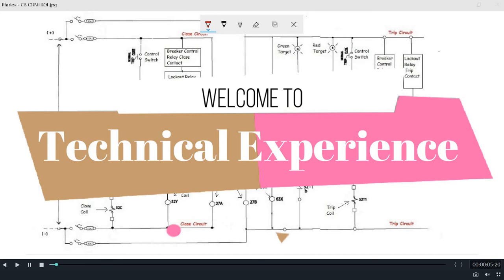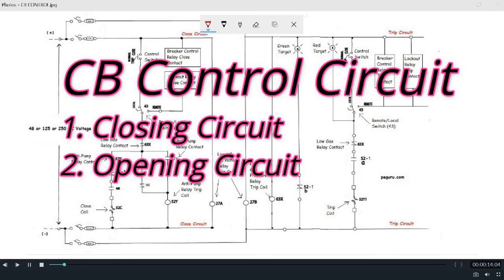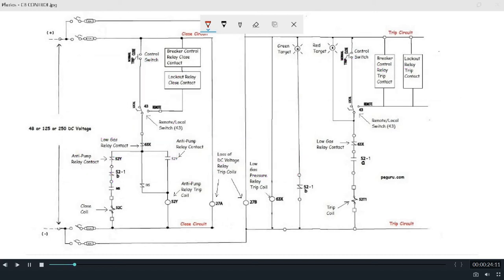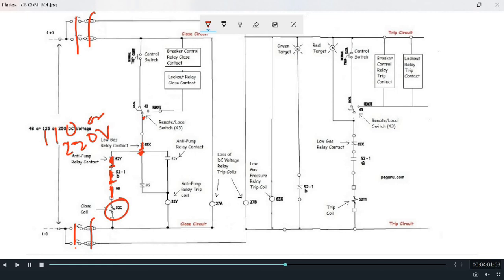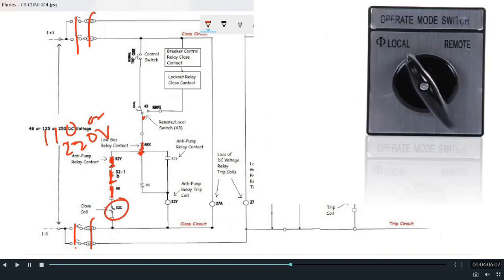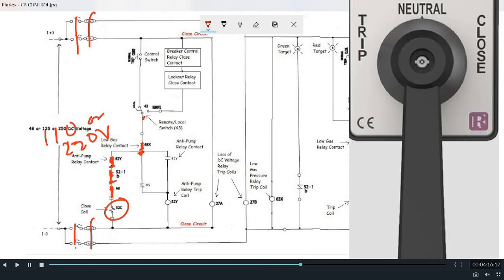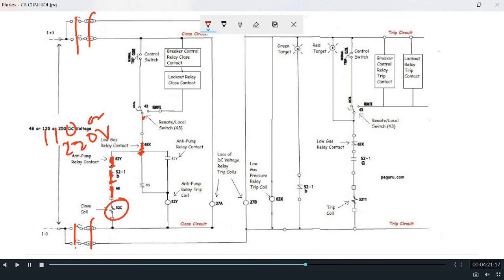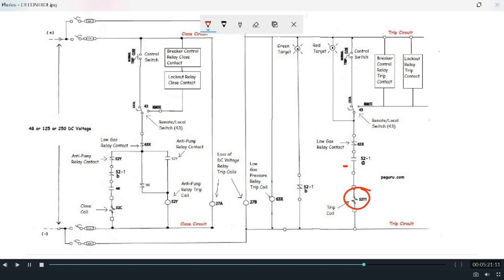Circuit Breaker Control circuit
Explaining Circuit Breaker control circuit, the closing circuit and tripping circuit